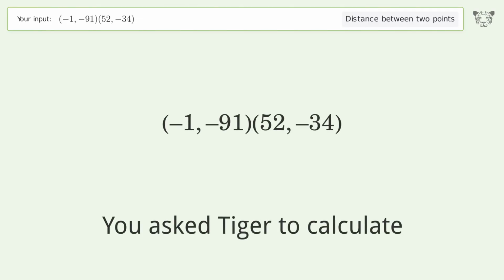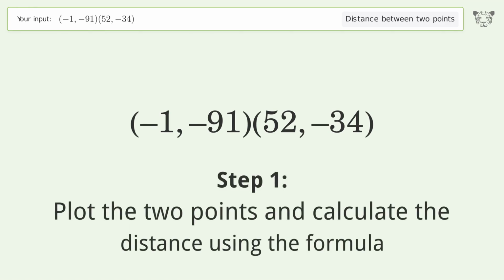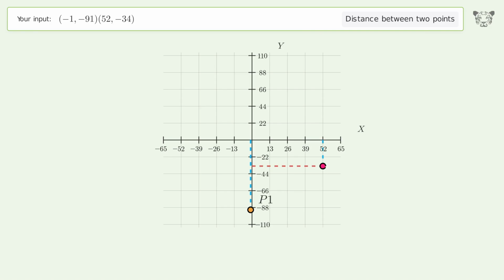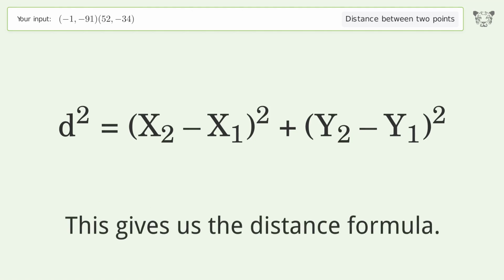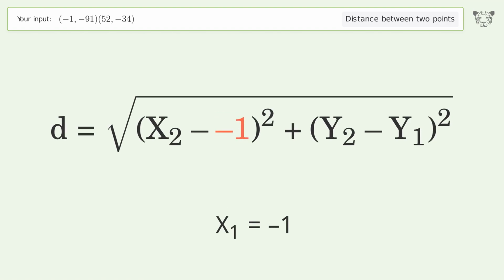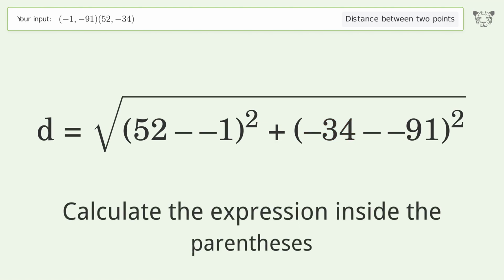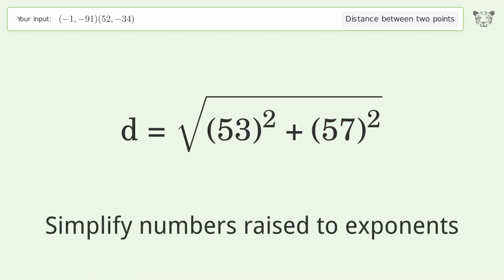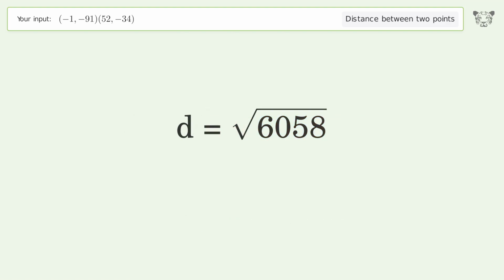Find the distance between two points p1 (-1,-91) and p2 (52,-34): Step-by-Step Video Solution